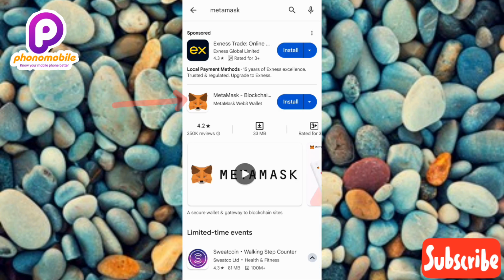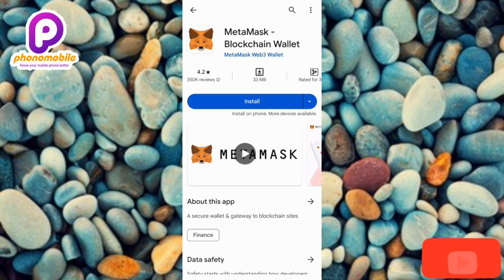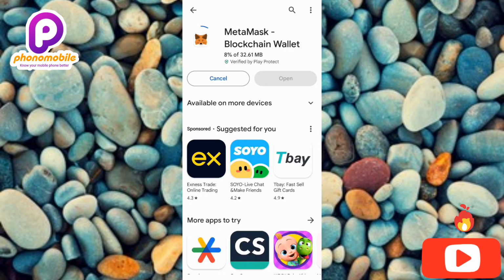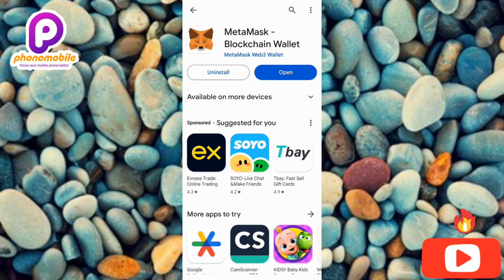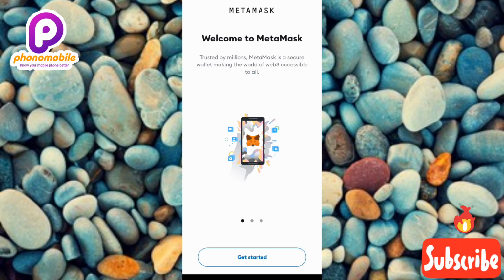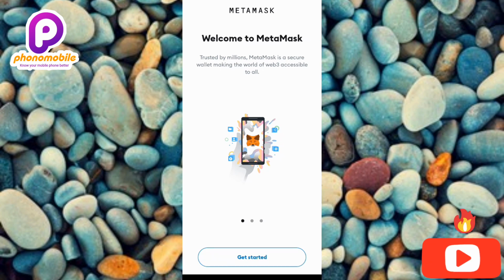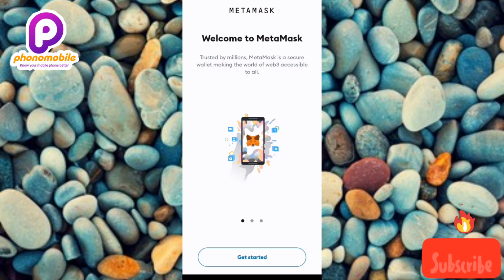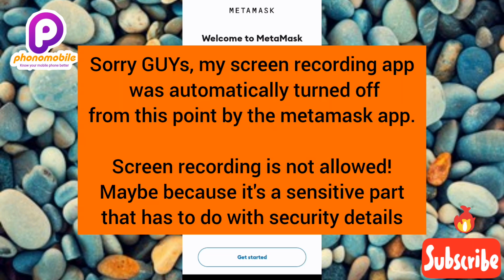How to Create a Metamask Wallet on Mobile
Welcome to our step-by-step guide on How to Create a MetaMask Wallet! MetaMask is a popular digital wallet that allows users to store, send, and receive Ethereum-based cryptocurrencies and tokens. With its user-friendly interface and robust security features, MetaMask has become a go-to choice for cryptocurrency enthusiasts and investors. In this tutorial, we will walk you through the process of creating a MetaMask wallet, from setting up an account to securing your funds. Whether you're a seasoned crypto pro or just starting out, this guide is perfect for anyone looking to dive into the world of Ethereum and decentralized finance (DeFi).

Step 1: Install MetaMask

To create a MetaMask wallet, you'll need to install the browser extension or mobile app. Head to the MetaMask website and click on the "Download" button. Select your preferred browser (Chrome, Firefox, or Brave) or mobile device (iOS or Android). Follow the prompts to install and set up the extension or app.

Once installed, click on the MetaMask icon in your browser or open the mobile app. Click on "Create a Wallet" and follow the prompts to create a new account.

Step 3: Secure Your Wallet

MetaMask will generate a unique seed phrase for your wallet. Write down this phrase and store it in a safe place. This seed phrase is used to restore your wallet in case you lose access.

Step 4: Set Up Your Wallet

Choose a username and password for your wallet. Make sure to use a strong and unique password. You'll also need to set up a wallet name and currency (Ethereum is the default).

Step 5: Fund Your Wallet

To start using your MetaMask wallet, you'll need to fund it with Ethereum or other supported cryptocurrencies. You can do this by sending funds from an exchange or another wallet.

Conclusion

Congratulations! You now have a fully functional MetaMask wallet. With your new wallet, you can explore the world of Ethereum, DeFi, and decentralized applications (dApps). Remember to always prioritize security and keep your seed phrase and password safe. MetaMask offers a range of features and tools to help you manage your cryptocurrency portfolio. Take some time to explore the wallet's features and settings to get the most out of your MetaMask experience. Happy investing and exploring the world of crypto!

Create MetaMask Wallet MetaMask Tutorial Crypto Wallet Ethereum Wallet Digital Wallet Setup MetaMask Guide Crypto Basics